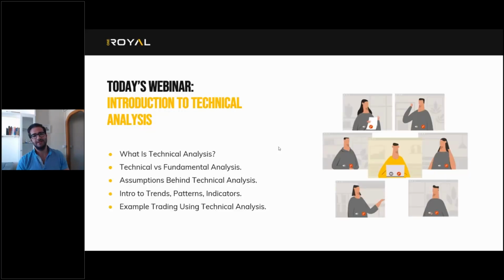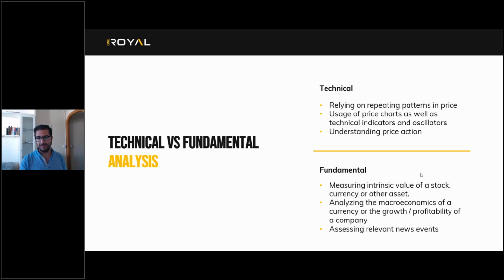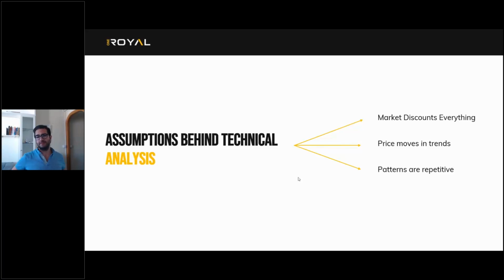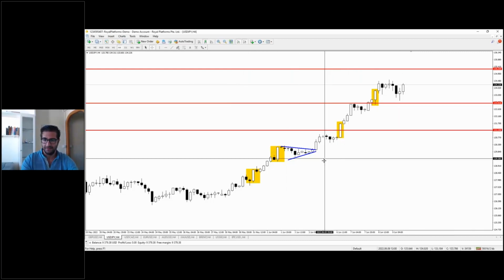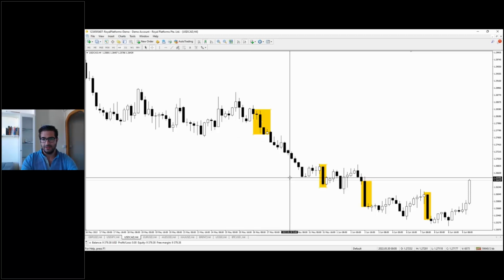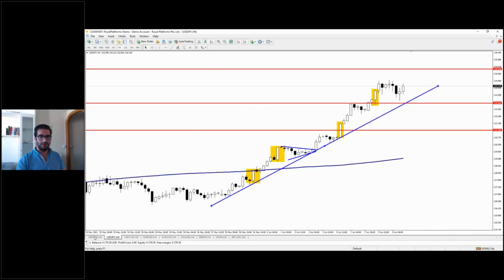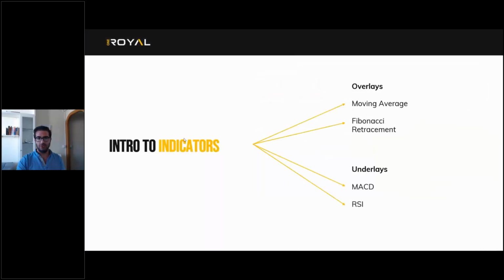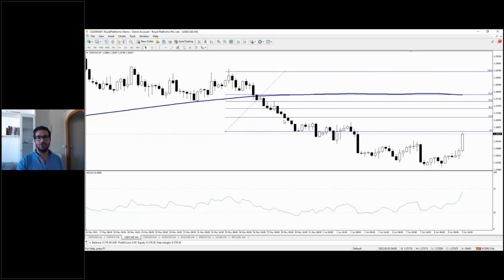Intro to Technical Analysis| EN | JOE DAMIEN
Get your introduction to Technical Analysis with OneRoyal

- Assumptions behind technical analysis
- Intro to trends, patterns, indicators
- Example trading using technical analysis

47.64% of retail investor accounts lose money when trading CFDs with this provider